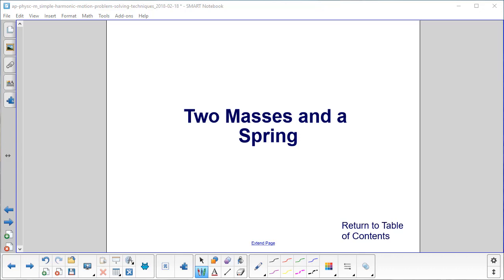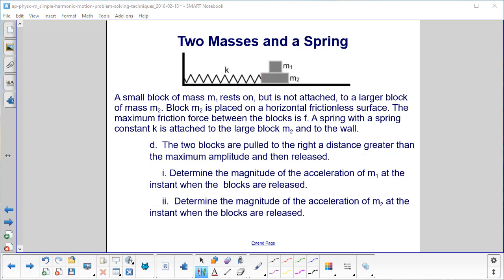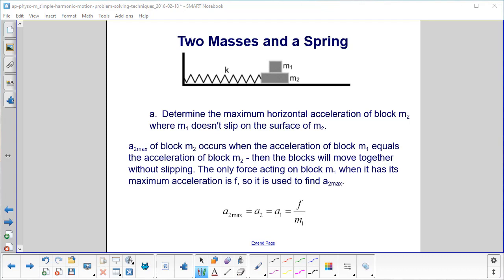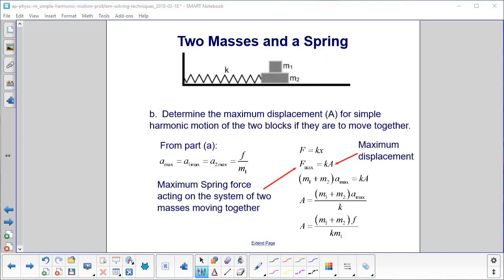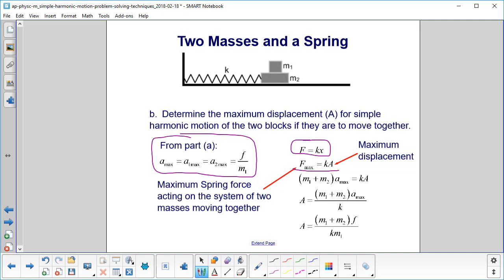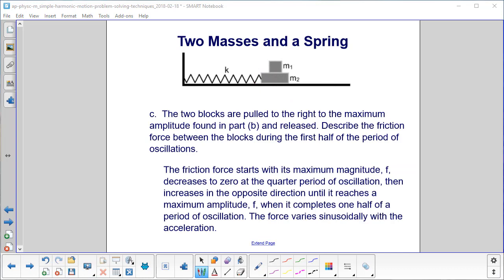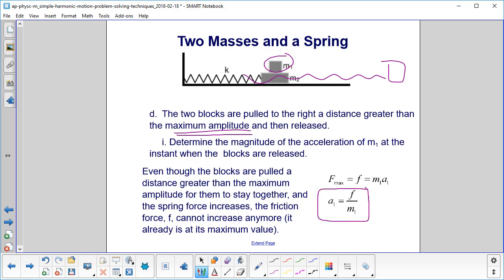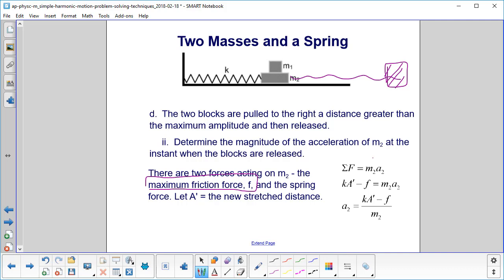AP Physics C SHM Prob Solv Two Masses and a Spring Problem